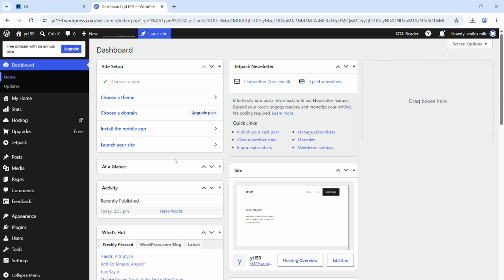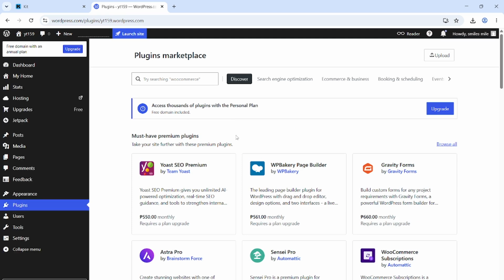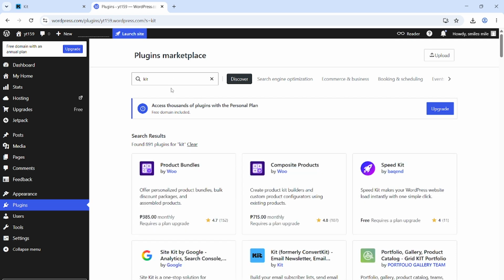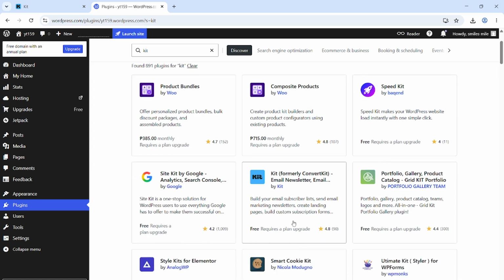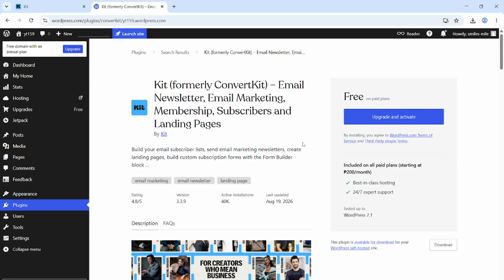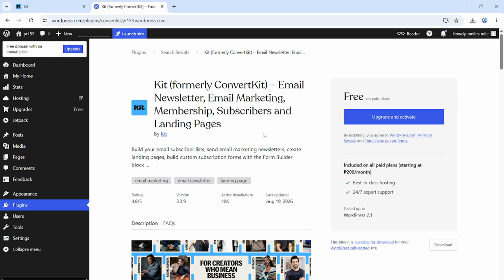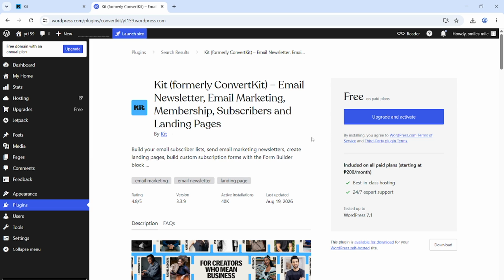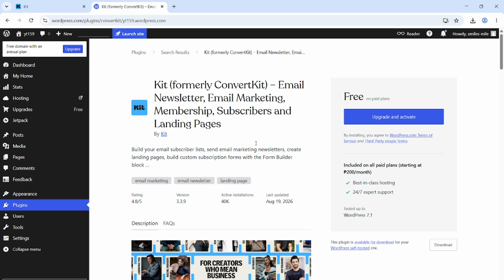How to Connect Your Kit Email to Wordpress [2026 Tutorial for Beginners]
Learn how to connect your Kit email to WordPress so your forms and notifications work smoothly. In this tutorial, we’ll walk through steps in Kit and WordPress, including email setup, verification, and testing. If you’re searching kit email to wordpress, connect kit to wordpress, or kit email notifications, you’re in the right place.